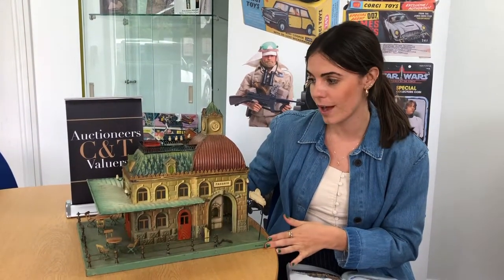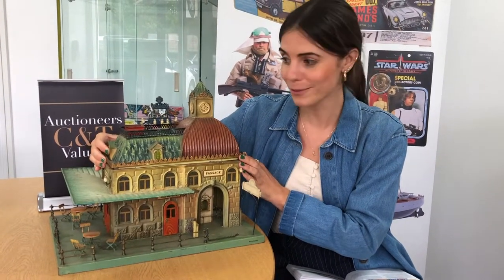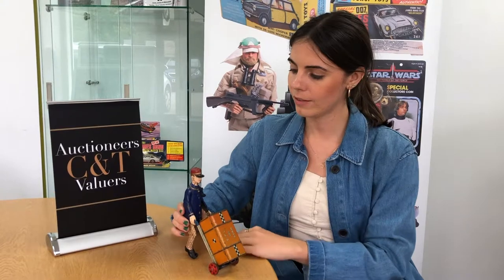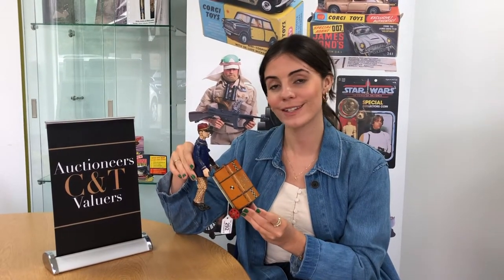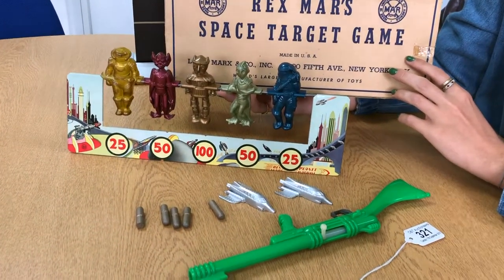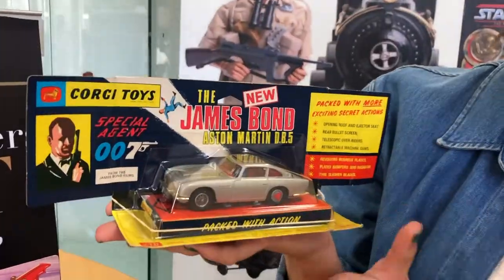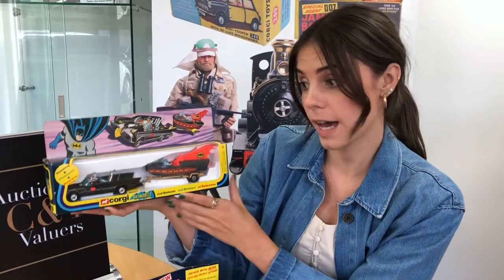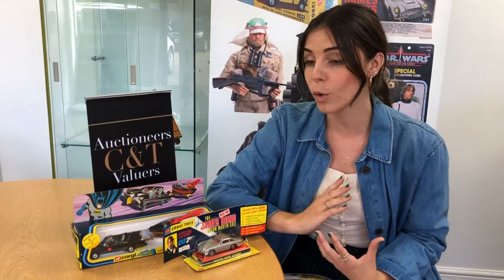Vintage & Collectible Toys Auction lot showcase 17th of September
We are C & T auctions and valuers
this is a short video showcasing some of a top pick lots in our upcoming sale on the 17th of September 2019,
for more information regarding the bidding of these lots and more items like this,
please go to our website or look at the auction on saleroom.com
candtauctions.co.uk/contact-us/